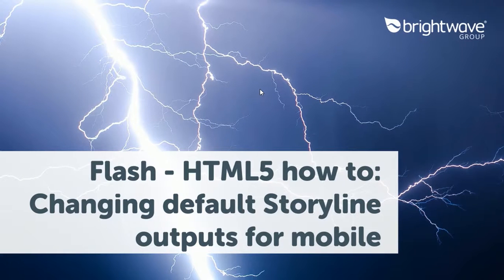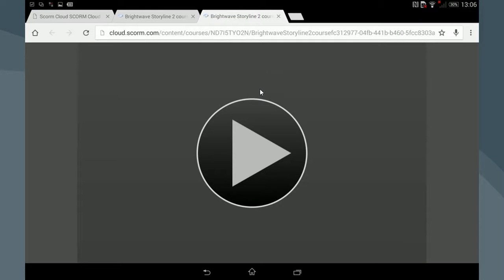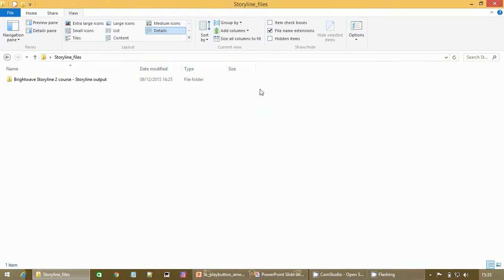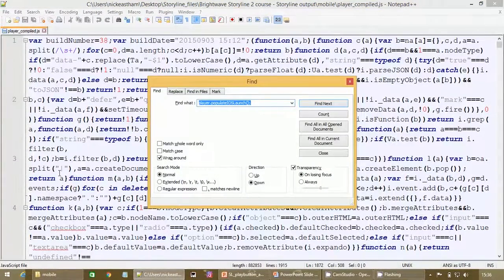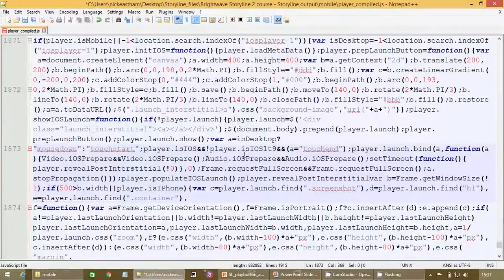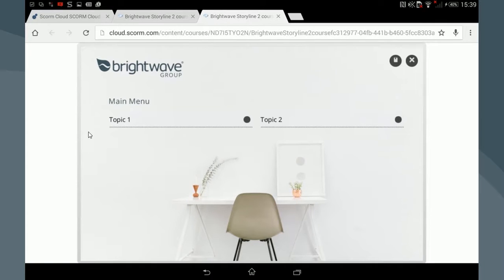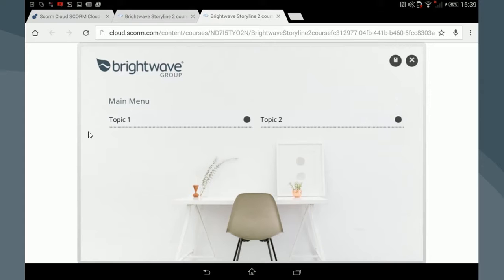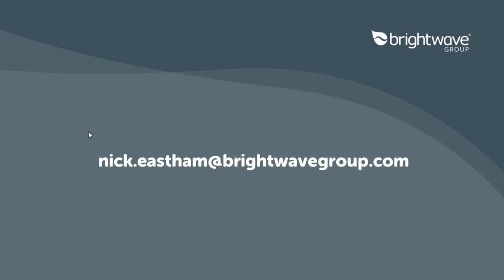Flash - HTML5 how-to: Changing default Storyline outputs for mobile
Brightwave's Solutions Technical Manager Nick Eastham shows how to change certain default Flash-HTML5 output settings from popular e-learning tools such as Captivate and Storyline.

To talk to Nick about Flash-HTML5 conversion for e-learning, email nick[dot]eastham[at]brightwavegroup[dot]com